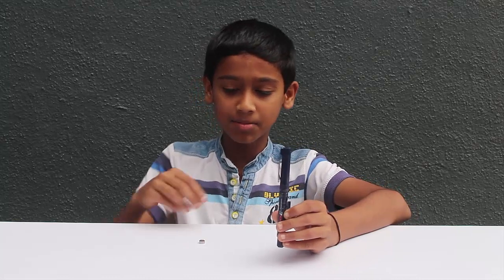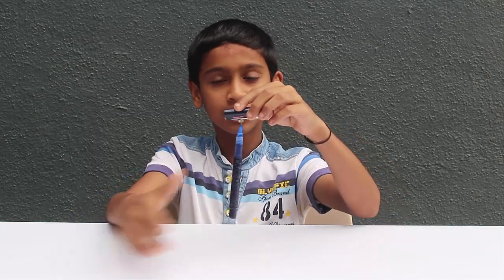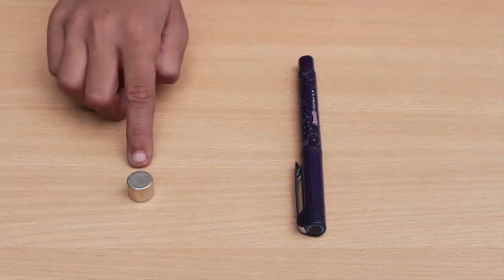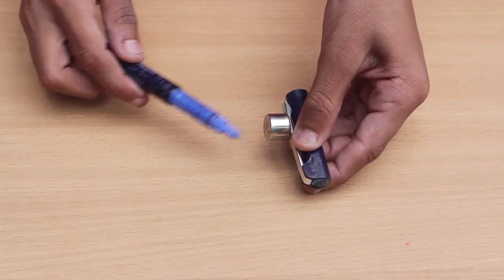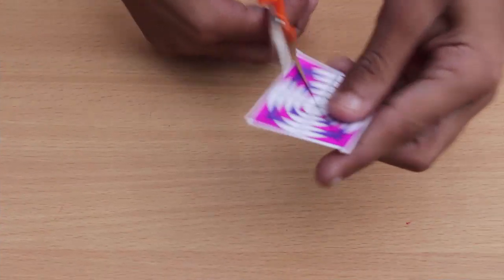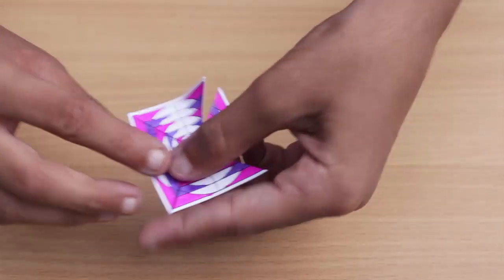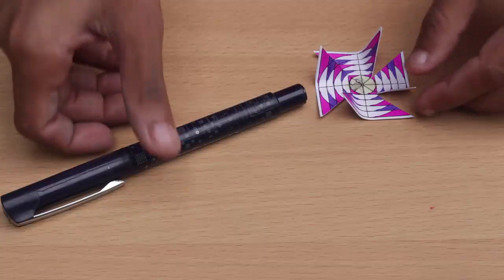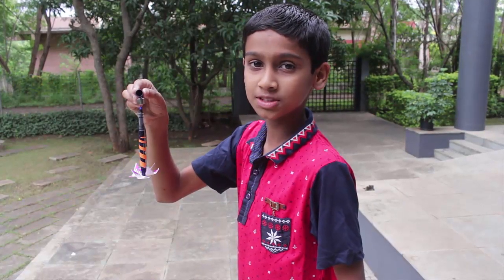Magnetic Pen Bearing | Marathi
Credits:,Ashok Rupner, Manish Jain, Pradnya Pujari, Shivaji Mane, Jyoti Hiremath, Arvind Gupta, Pranav Bhujbal